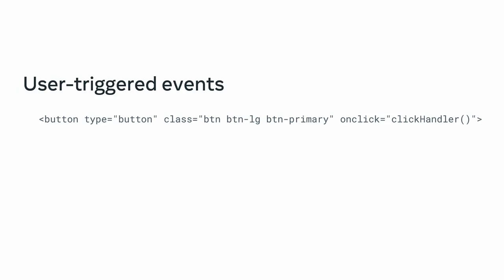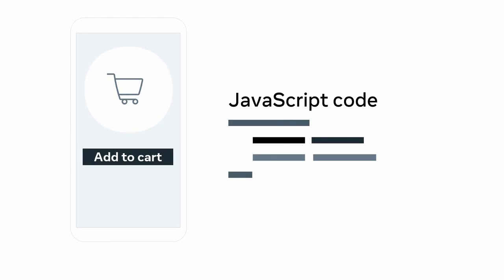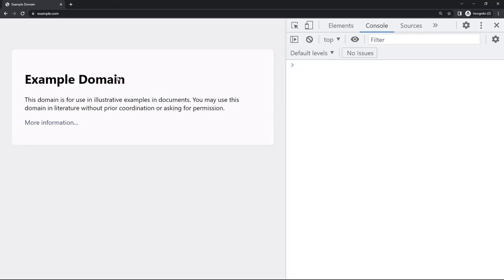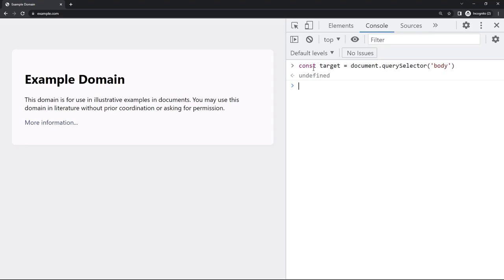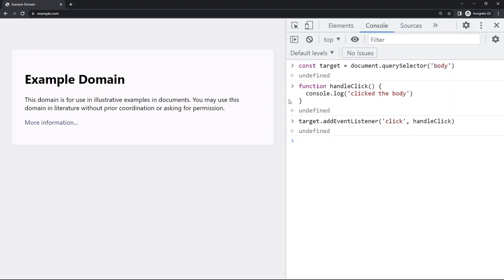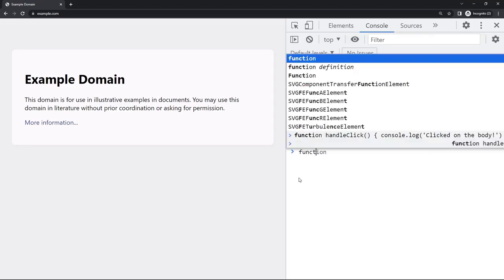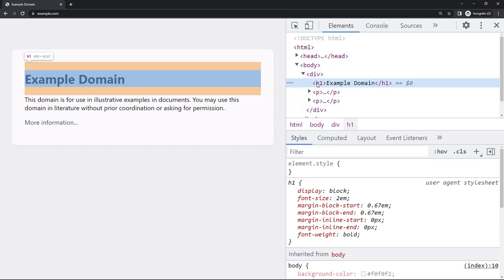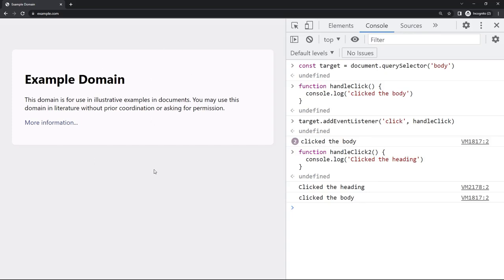Event handling in JavaScript